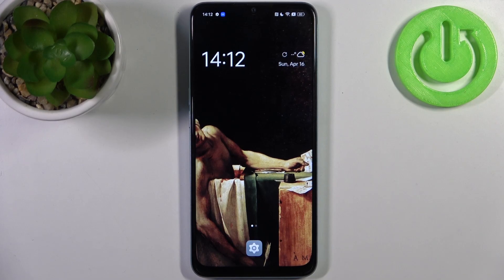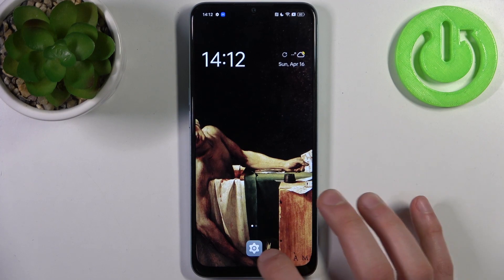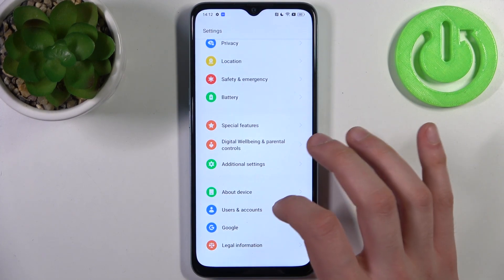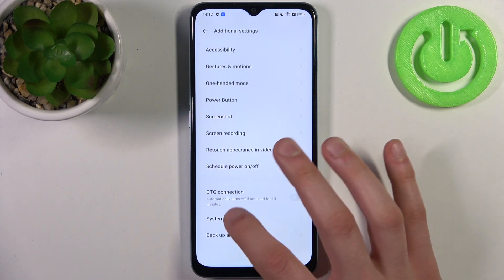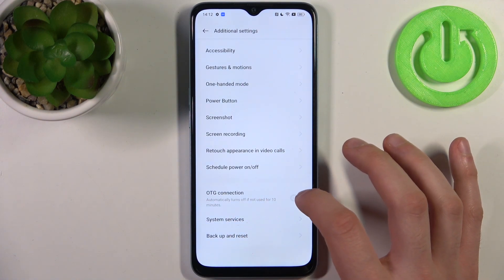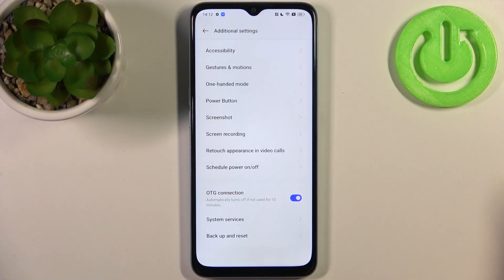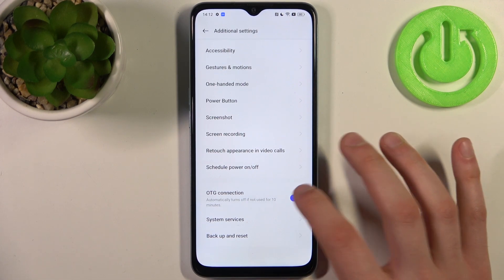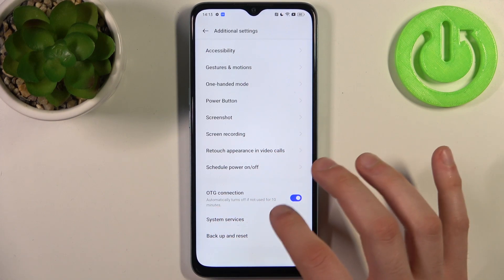How to Enable OTG Connection on OPPO A78 5G – Open Developer Mode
Hi there! Have you ever been wondering how you can enable OTG connection on your OPPO A78 5G? In today's video we're going to show you how you can turn on OTG connection feature on your OPPO A78 5G just in a couple of simple steps. This video might be useful in case if your wireless headphones ran out of battery too fast, cause with this OTG feature you can charge devices from your OPPO A78 5G. So if you wish to learn how you can enable OTG on your OPPO A78 5G, all you need to do is just watch this short video to the end, follow the instructions provided by our specialist and try to perform this operation yourself on your OPPO A78 5G.

How to enable developer options in OPPO A78 5G? How to get access to developer settings in OPPO A78 5G? How to enable OTG connection on OPPO A78 5G? How to turn on OTG connection on OPPO A78 5G? How to switch on OTG Function on OPPO A78 5G? How to disabled OTG on OPPO A78 5G? How to activate OTG Connection in OPPO A78 5G? How use OTG option in OPPO A78 5G? How to connect USB OTG in OPPO A78 5G?  How to activate developer options in OPPO A78 5G? How to turn on the developer mode in OPPO A78 5G? How to turn off developer mode in OPPO A78 5G? How to open developer options in OPPO A78 5G?